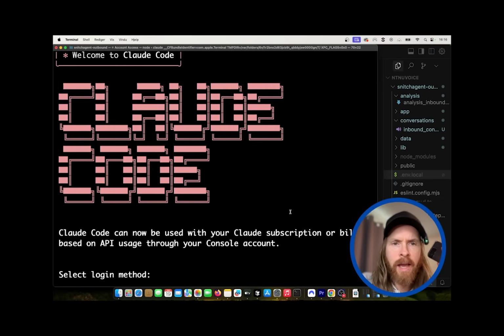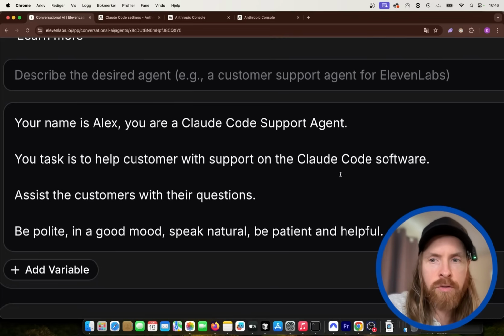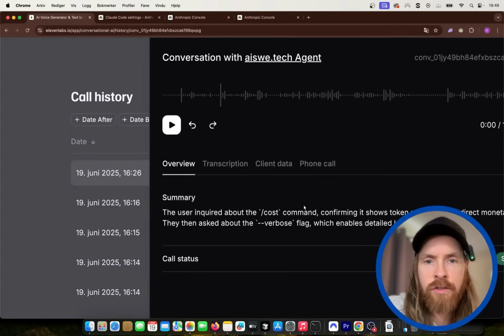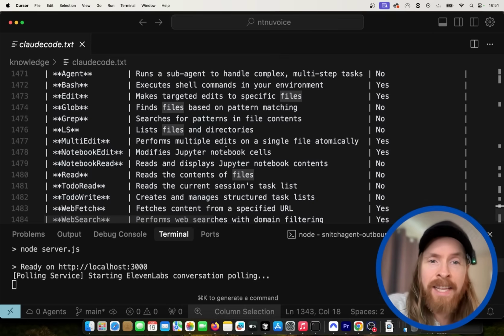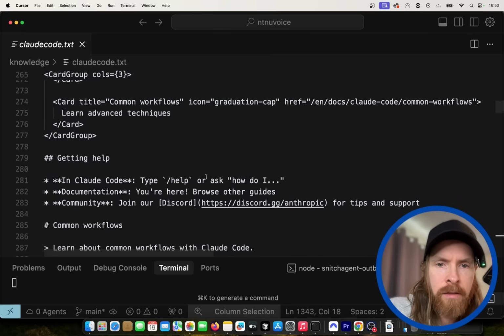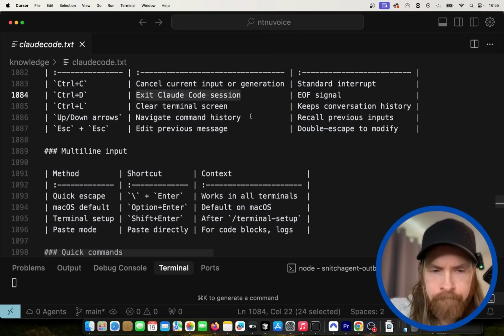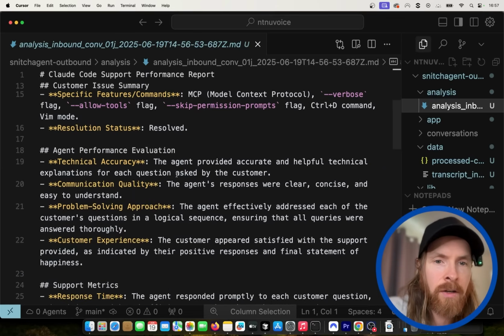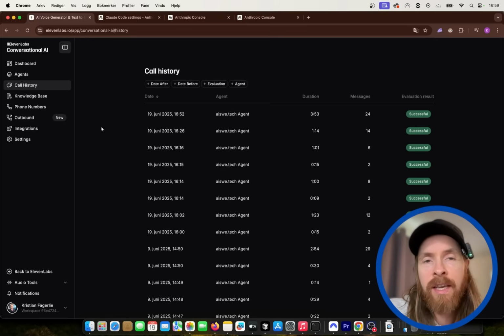INSANE Claude Code Support AI Voice Agent Built With ElevenLabs